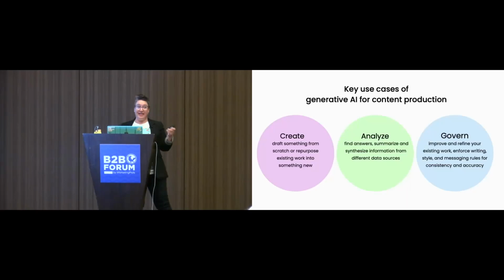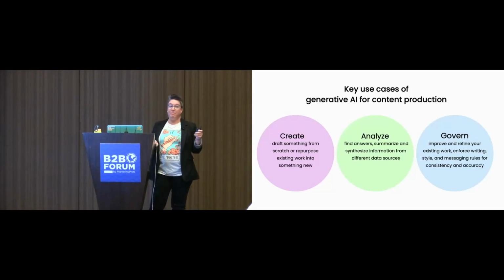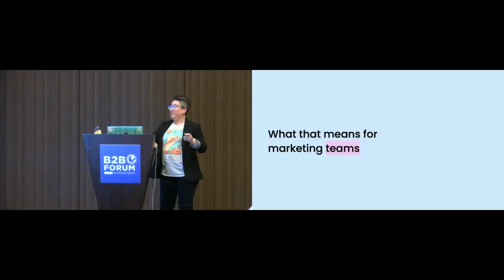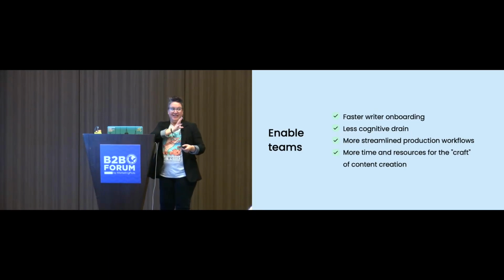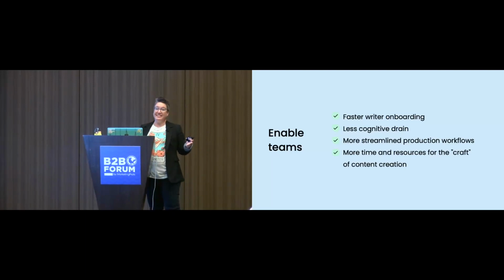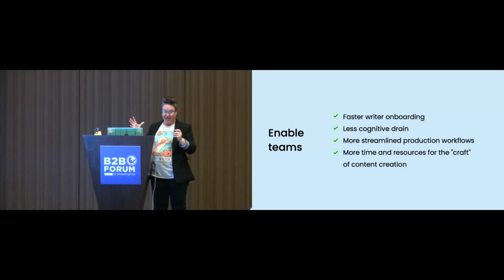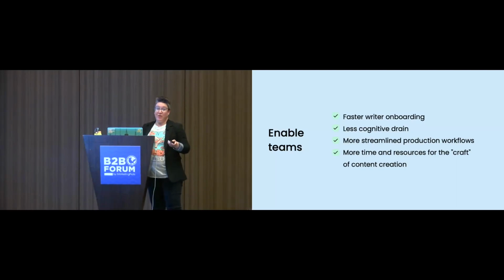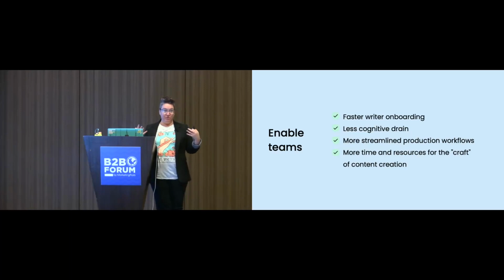Real-World AI Use Cases to Accelerate Content and Drive ROI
Don’t fear AI—it’s not going to take your job!

Instead, explains Alaura Weaver, you can use generative AI tools to increase your creativity, speed up your time-to-market, and let a wider range of people create content that aligns with your brand guidelines.

And for Alaura’s full 45 minute presentation on boosting your ROI, check out B2B Forum On Demand.

With B2B Forum On Demand, you get 24/7 streaming access to over 40 recorded presentations from today’s top marketers on everything from Strategy to SEO, Leadership to LinkedIn, and more.

But don’t delay. B2B Forum On Demand is exclusive to MarketingProfs… and only available until Dec 15.